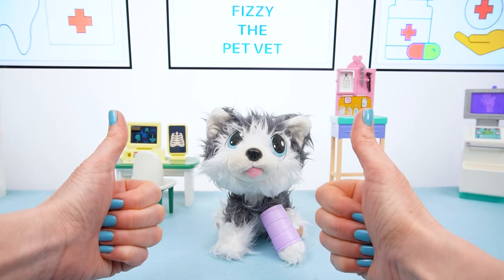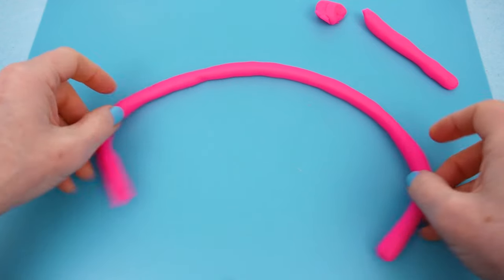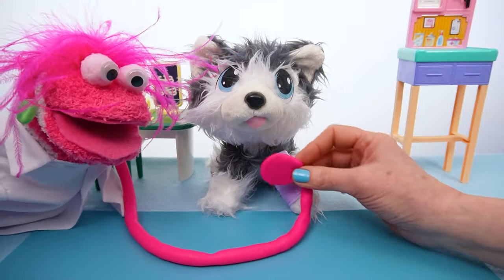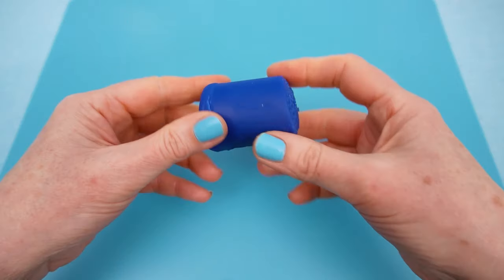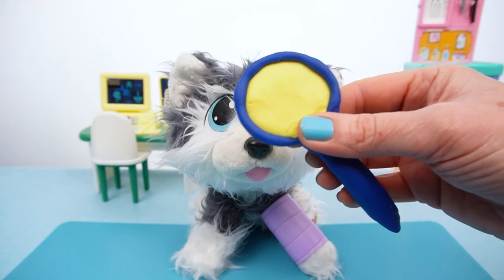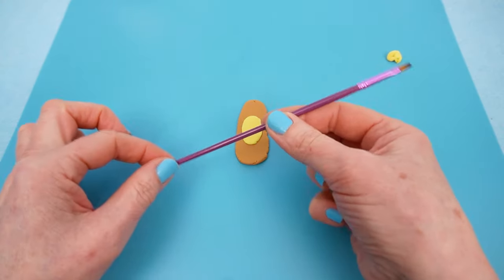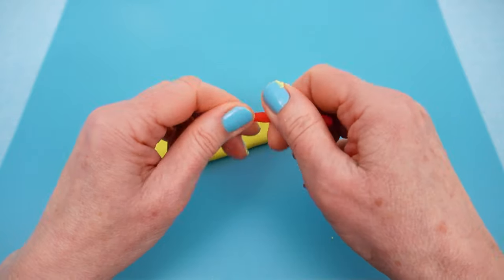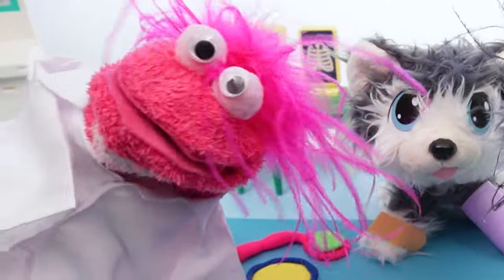Fizzy The Pet Vet Makes Easy DIY Miniature Play-Doh Doctor Set 🚑 | Fun Videos For Kids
When Phoebe is desperate for her own Pet Vet Kit, Fizzy explains that she is still too young to have her own kit. Upon seeing her disappointment Fizzy makes Phoebe her own clay set! 🩹🩺

Audio Provided By POND5 - Happy Ukulele (No Piano Edit) (Positive, Energetic, Joyful, Kids) - Play Again
Left Foot Waltz - Dramedy, Comedy; Quirky, Halting; Pizzicato, Tuba, Marimba - Groove Commitee
Happy And Positive Summer (No Whistling Edit) (Energetic, Playful, Joyful, Kids)
Funny Town (Kids Quirky Carefree Playful Simple) - Crystal_Note